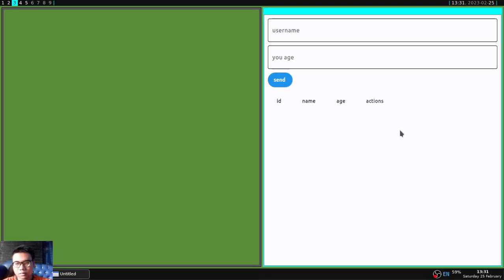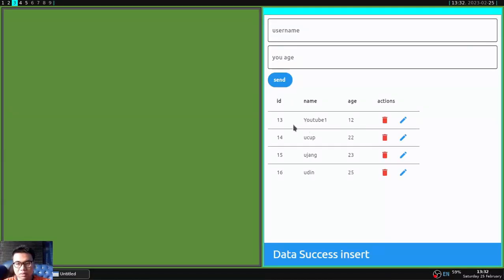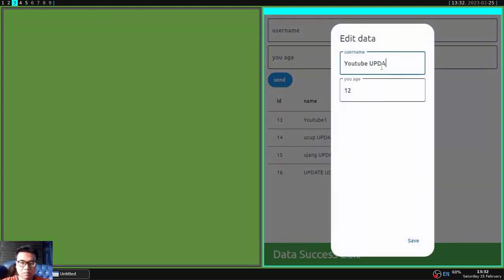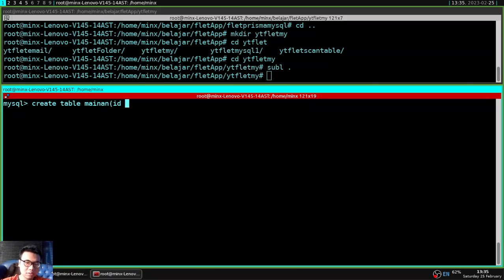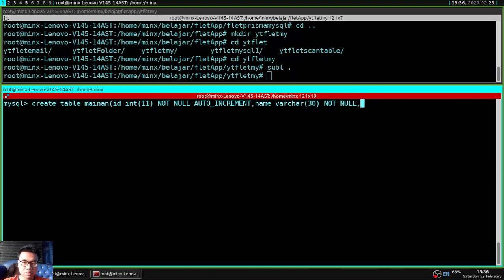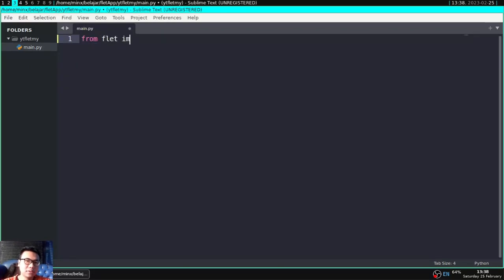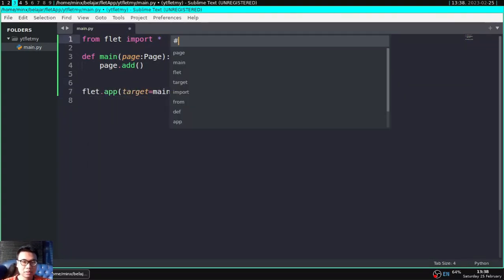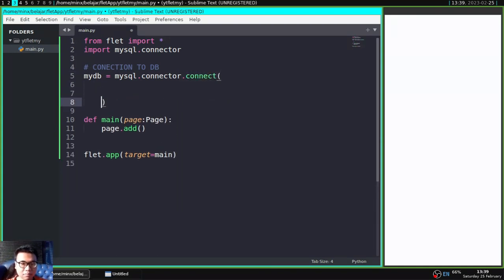Flet Tutorial - MYSQL Crud Database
FletMysqlCRUD

this video how to create task app With MYSQL database and Flet Framework .